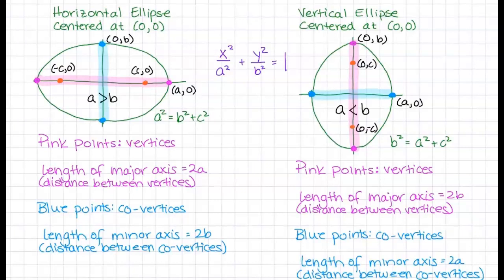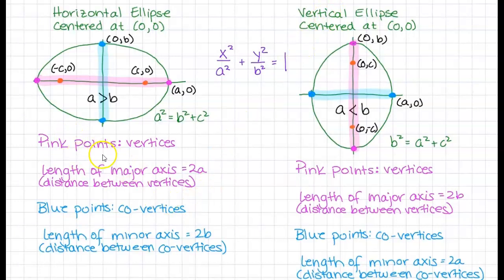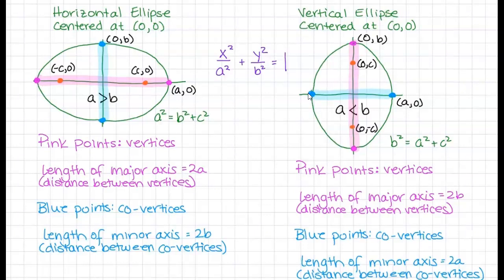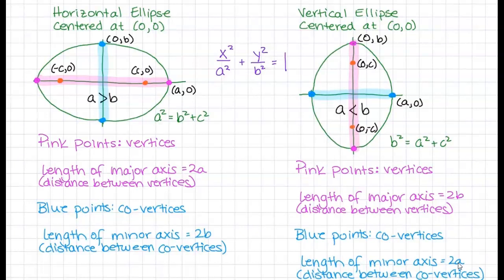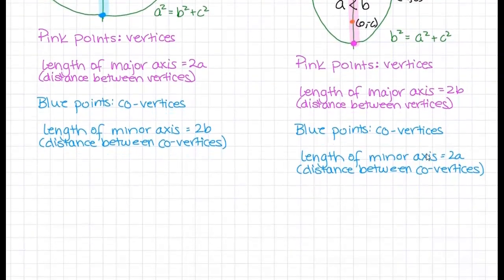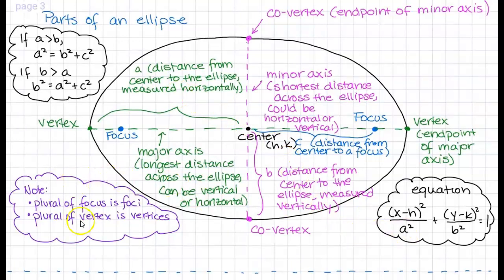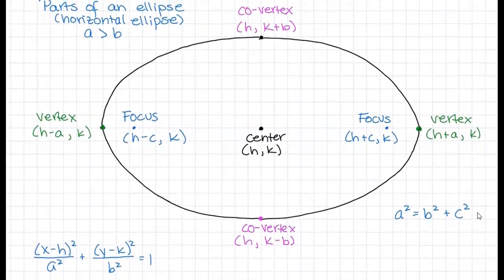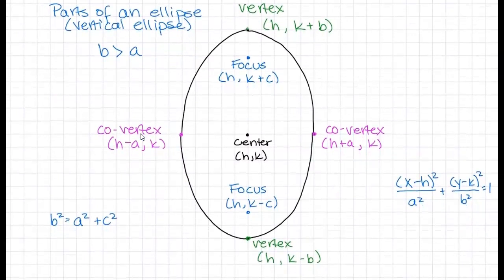Ellipses Part 2 - Formula, graphs, and vocabulary summary